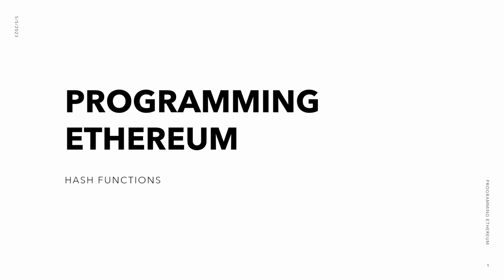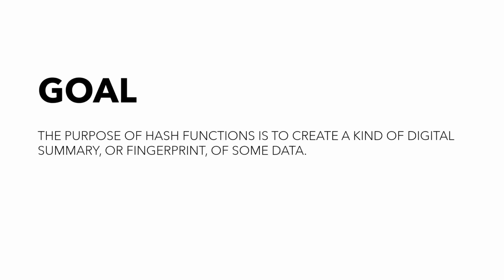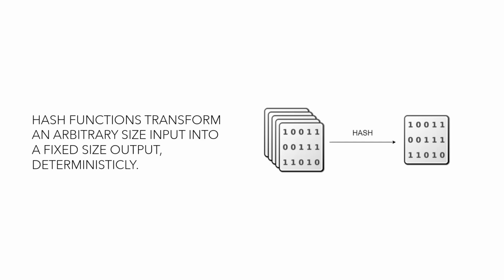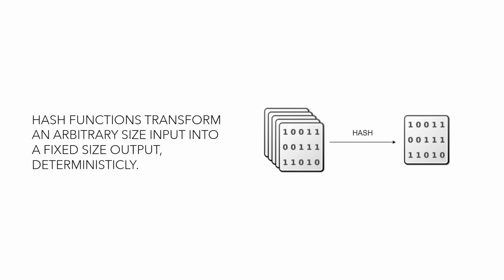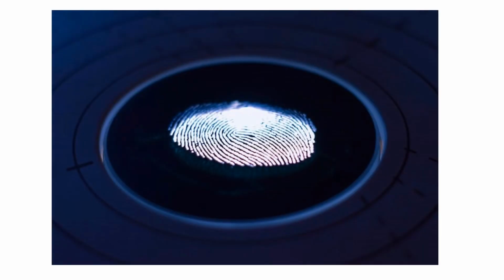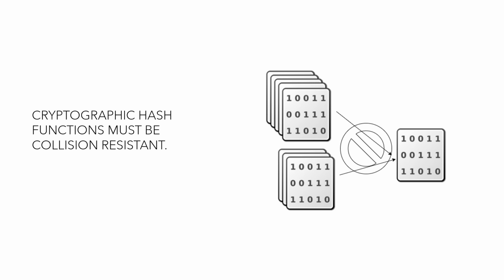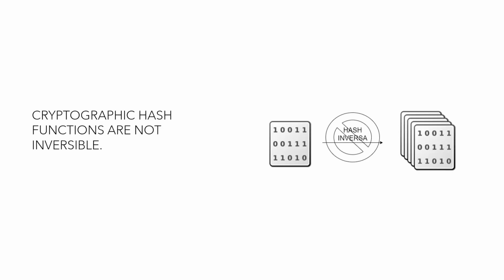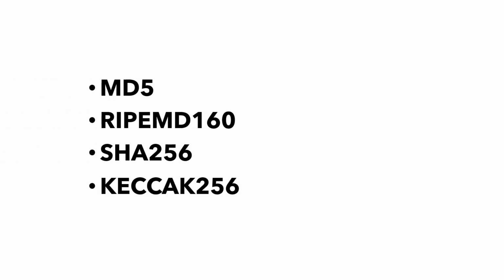Programming Ethereum #8. Hash functions.